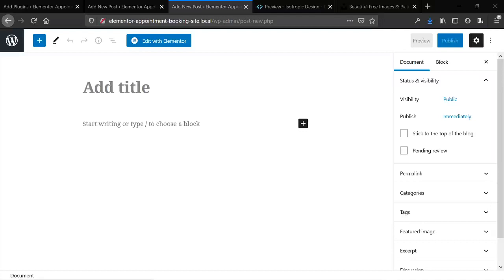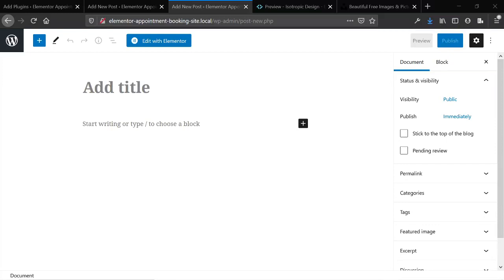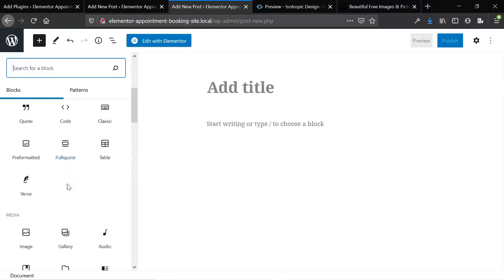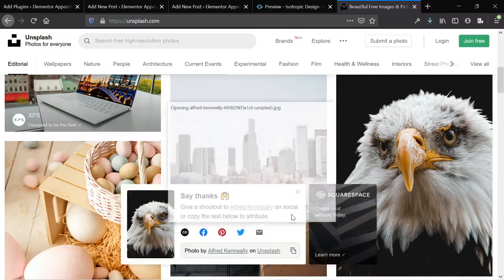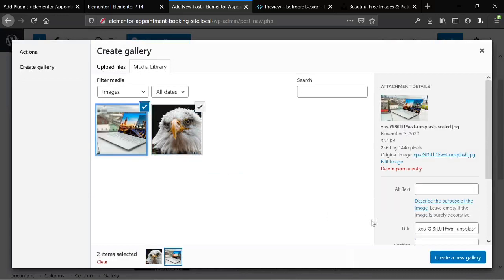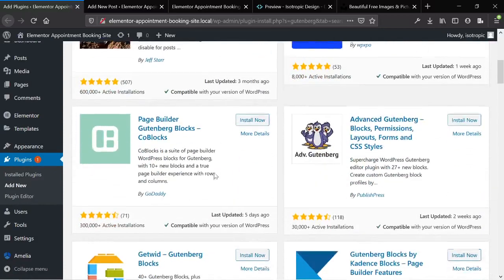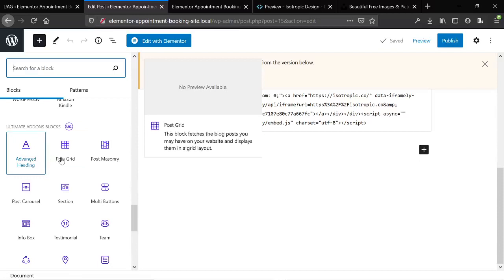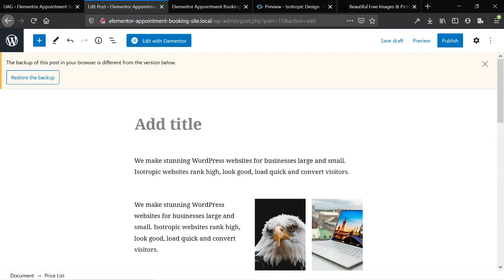Building Blog Posts: Elementor Or Gutenberg?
Elementor Is an incredibly powerful tool when it comes to website design and creation, but when publishing and building posts in WordPress, we recommend using the native Gutenberg builder. Not only can you do most complex layouts and add many different blocks (like Elementor), you don’t get locked into using Elementor in the future, and it loads content quicker on the frontend.